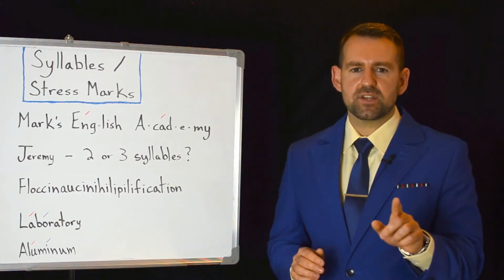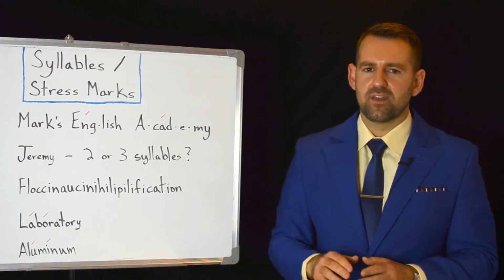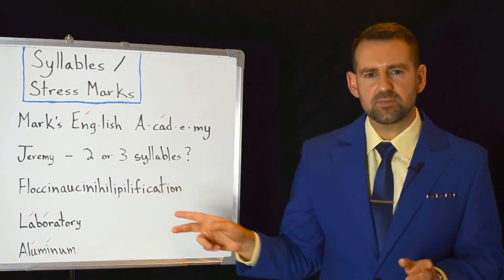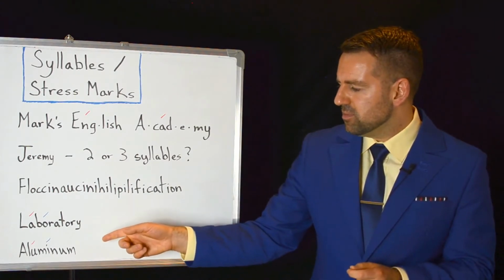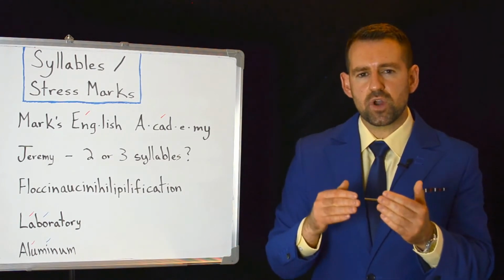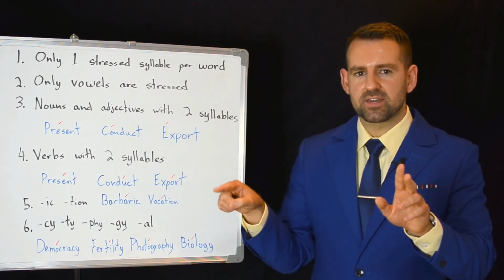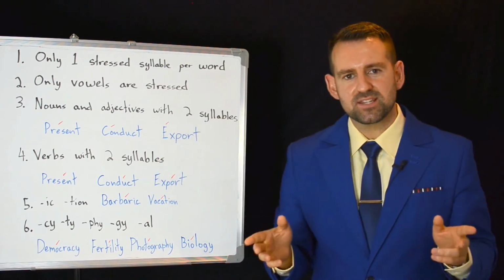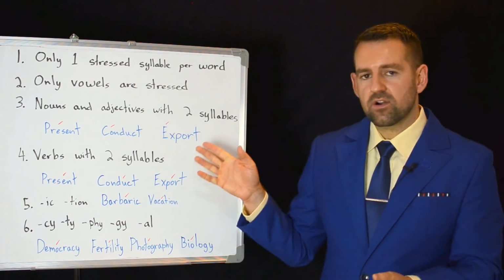English Pronunciation-most important